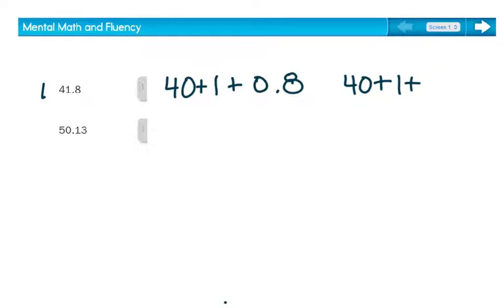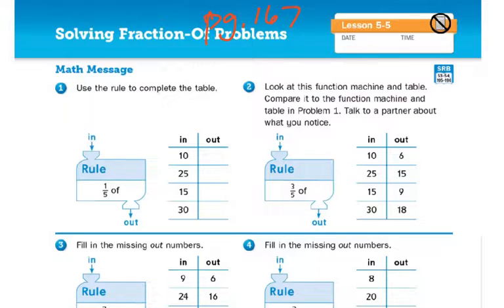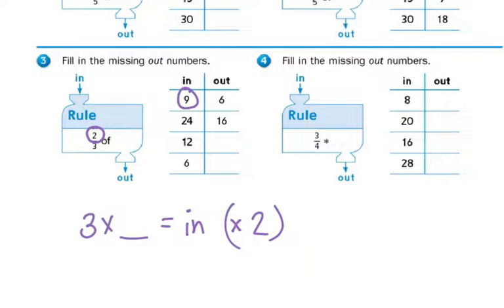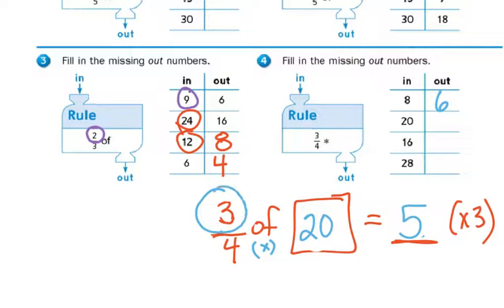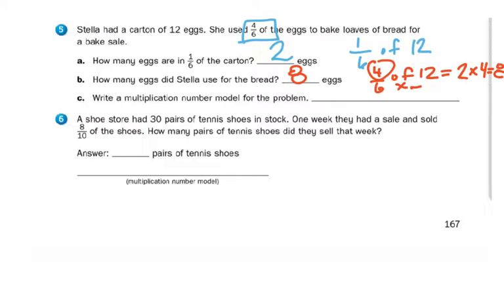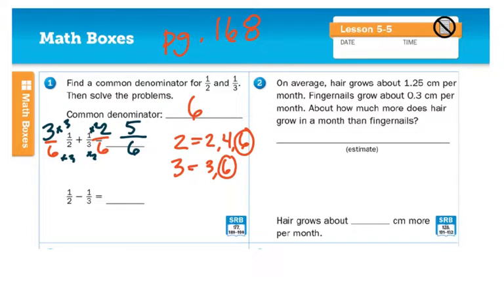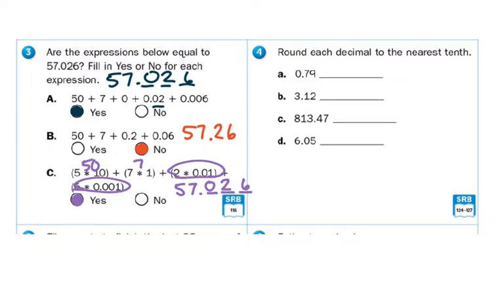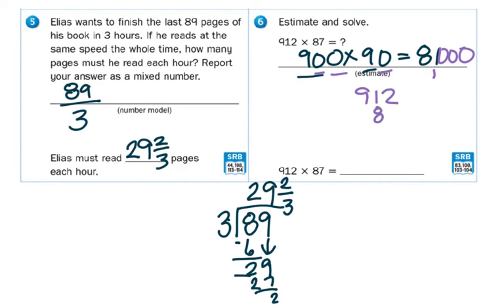5th Grade Math Lesson 5-5 Connecting Fraction-Of Problems to Multiplication